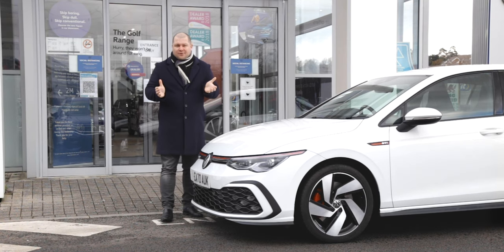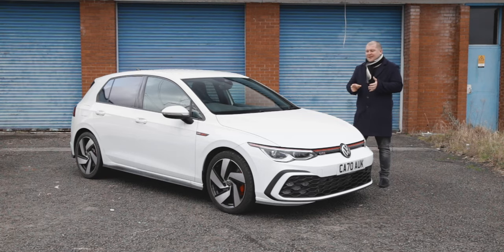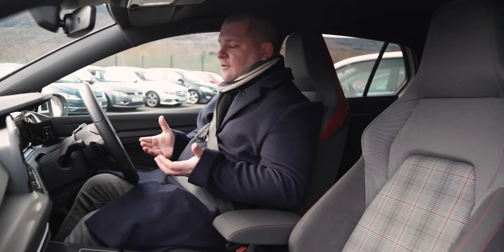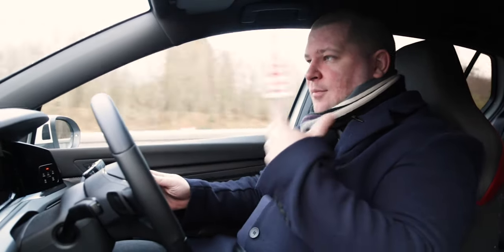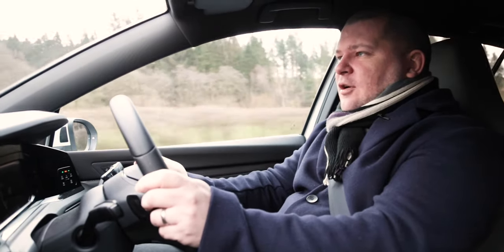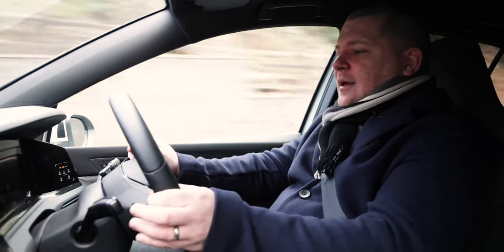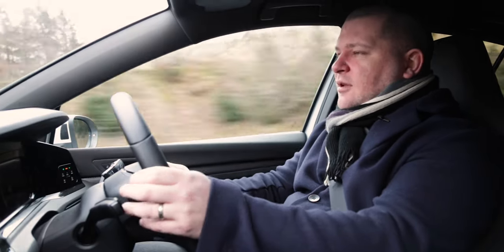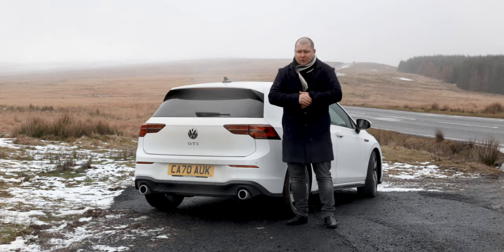Volkswagen Golf GTI - Getting the GTI Bug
Our latest presenter takes on the challenge to see if the Golf GTI could win him over finally. The team tackles the cold while out on some snowy B Roads putting the golf through its paces.

If you are interested in the Golf GTI and would like to know more get in touch with us at monmotors.com or call our Volkswagen team on the details below.
Capitol Volkswagen Merthyr  - 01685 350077
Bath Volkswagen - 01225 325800